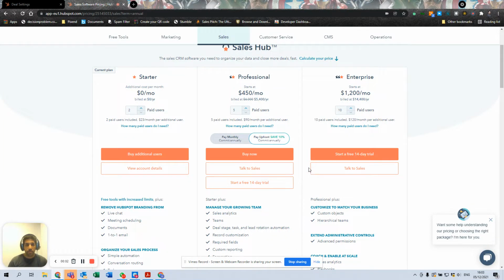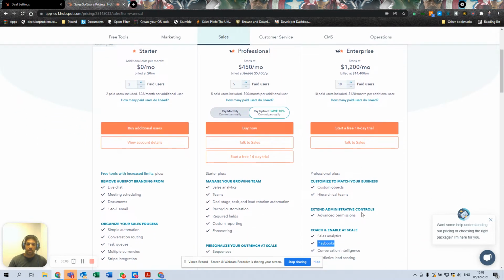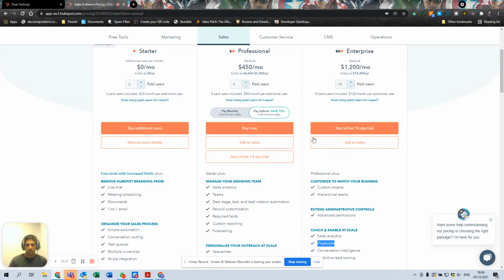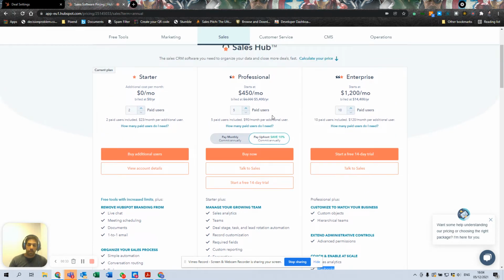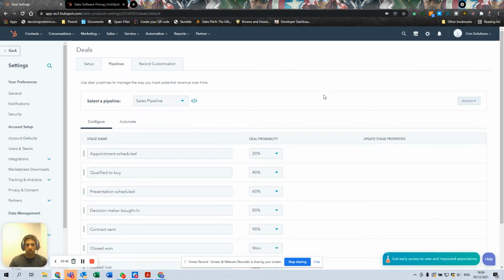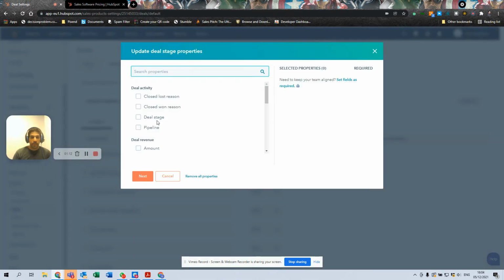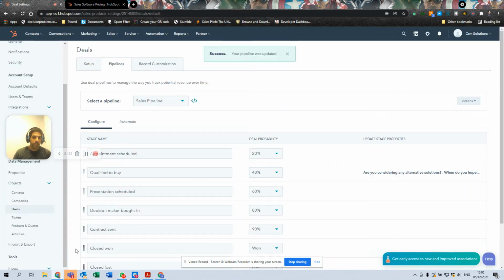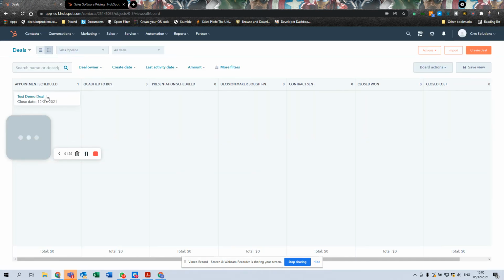Hubspot: Getting playbooks in Starter tier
Playbook is a feature available in sales enterprises that lets your SDRs have a script so they know what questions need to be answered on each call. I've put together a tutorial showing how you can get functionality similar to that but is available in the Starter tier, so you don't have to upgrade just for that feature.